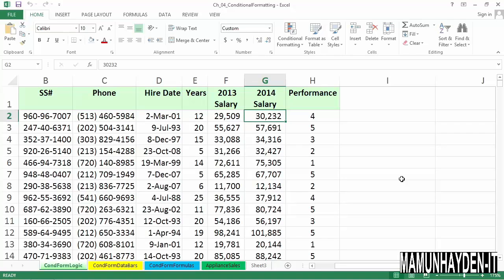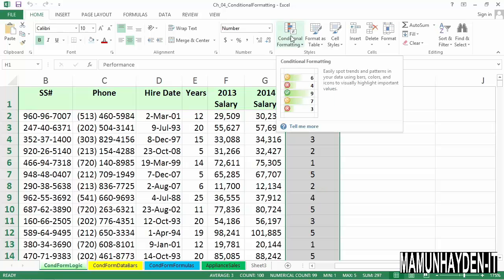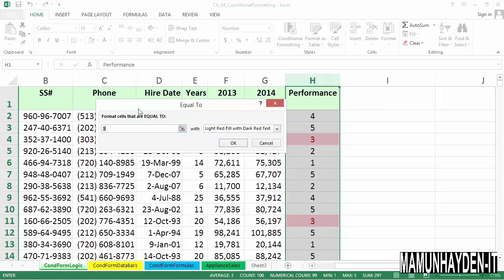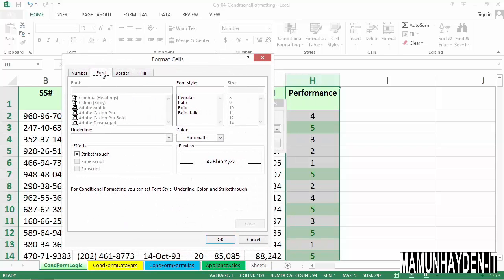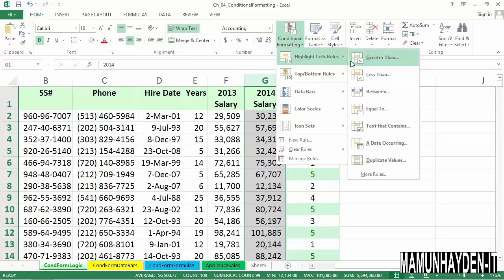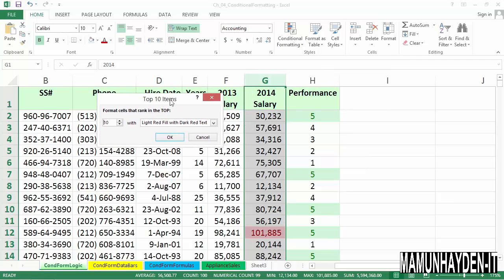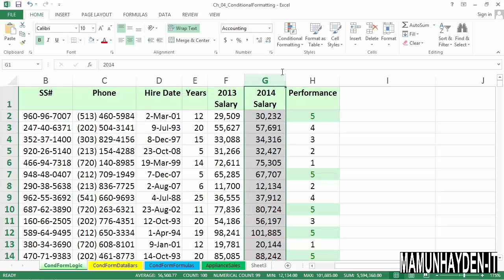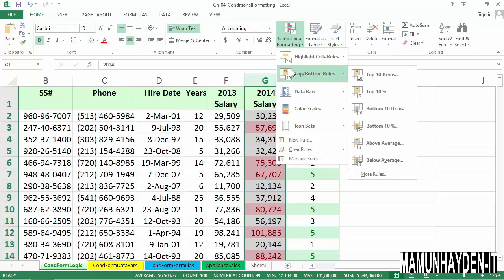microsoft excel tutorial | Creating value-based formatting using logical operators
Creating value-based formatting using logical operators